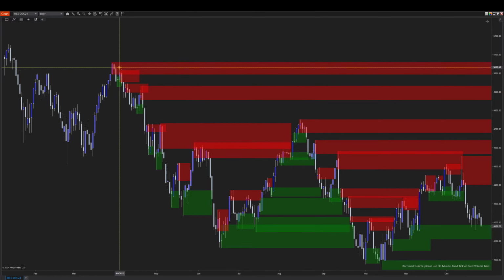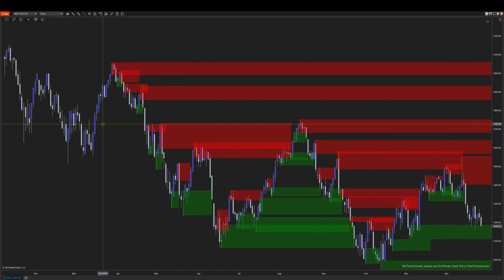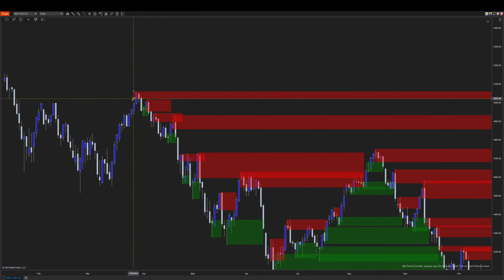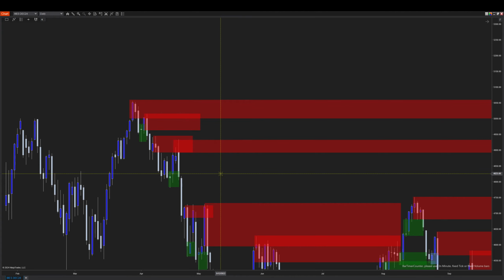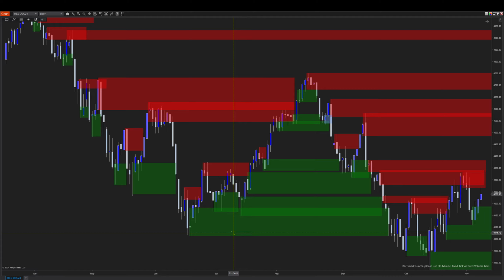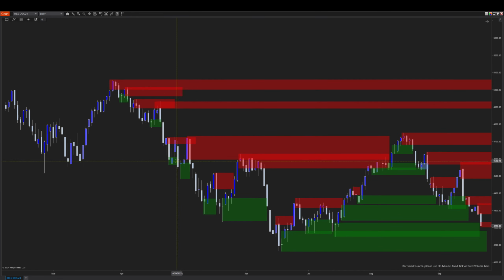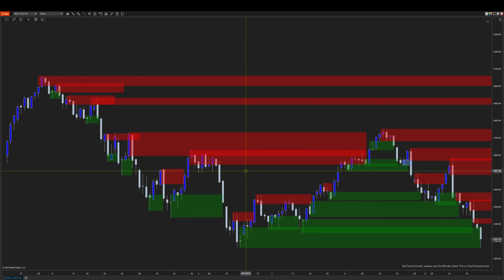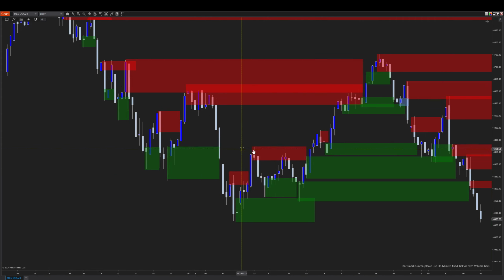Supply & Demand: Tips and Tricks! Part 1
Here are some supply/demand rambles from a mad man! Hope you could gain a few things and don't be afraid to ask any questions!